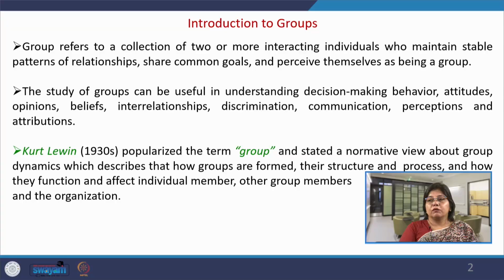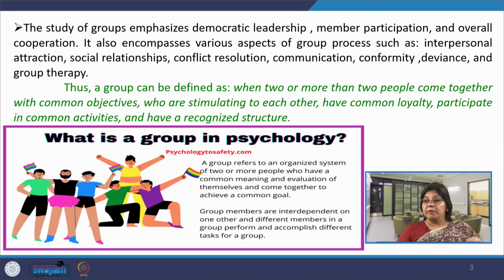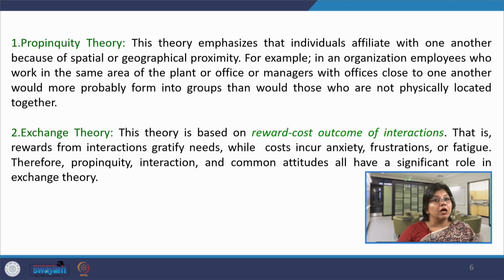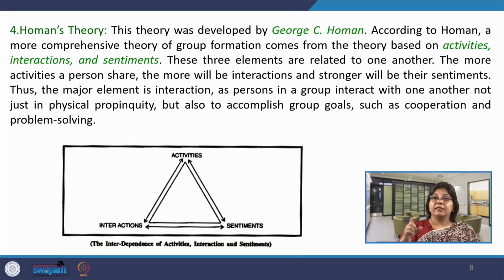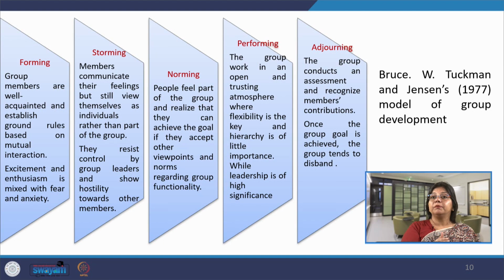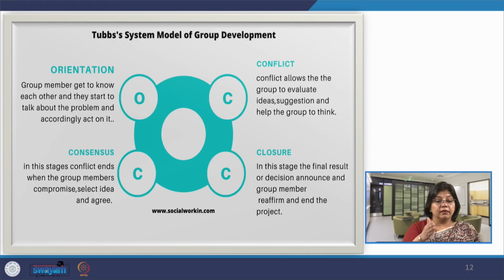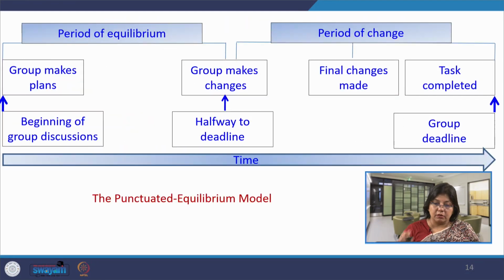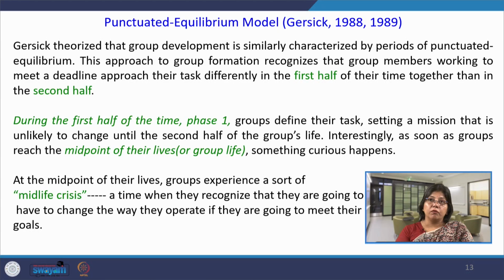Lecture 33: Theories of Group Formation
This lecture delves into the foundations of group behavior, explaining why individuals join groups and how group dynamics evolve. It introduces key theories: Propinquity Theory, which links group formation to physical proximity; Exchange Theory, based on cost-reward interactions; Balance Theory, emphasizing shared goals and attitudes; and Homan’s Theory, which ties group bonding to shared activities and interactions. The lecture also explores major models of group development, including Tuckman’s five-stage model, Tubbs’ systems approach, and Gersick’s Punctuated-Equilibrium Model, offering valuable insights into how groups form, function, and adapt over time.